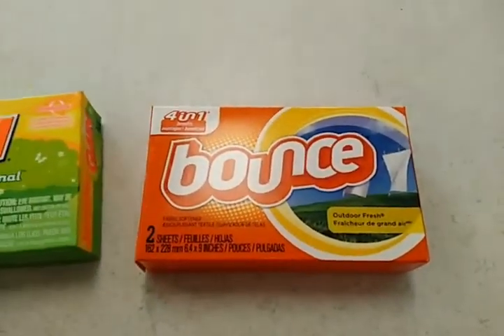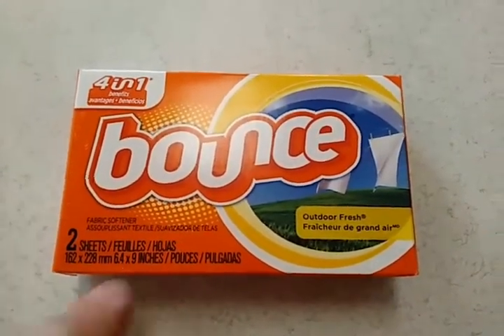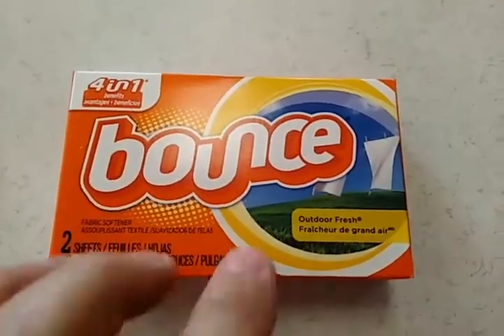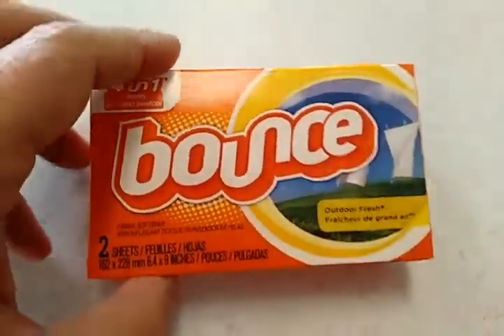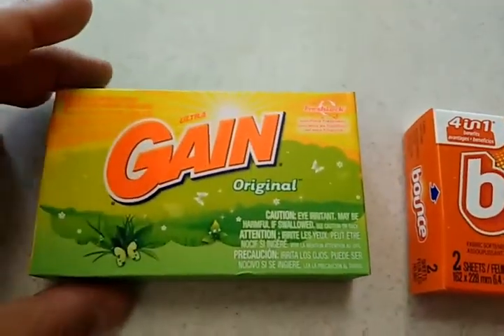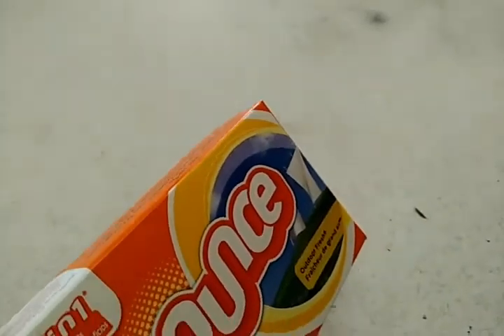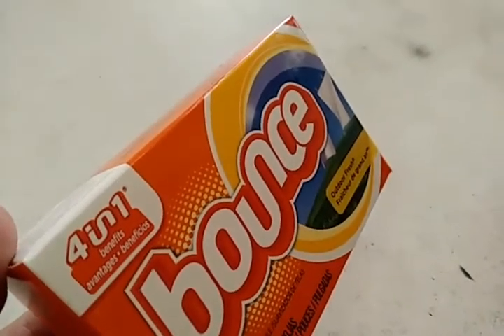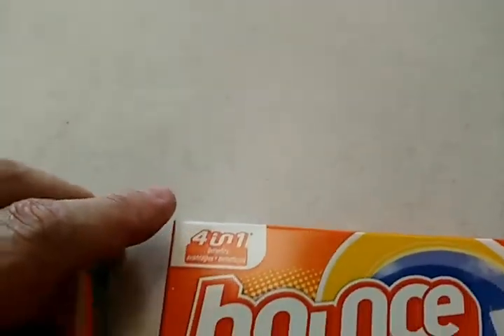NEW HUGE Mandela Effect - Bounce dryer sheets (Vote #236)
On location at the laundromat.